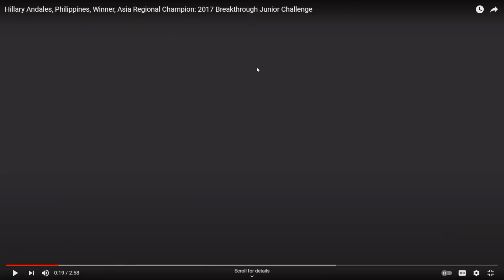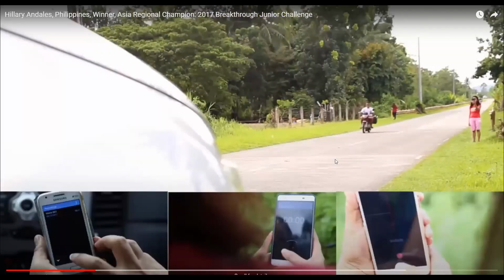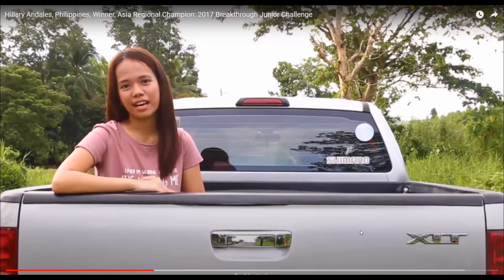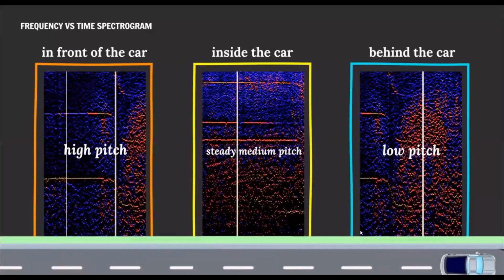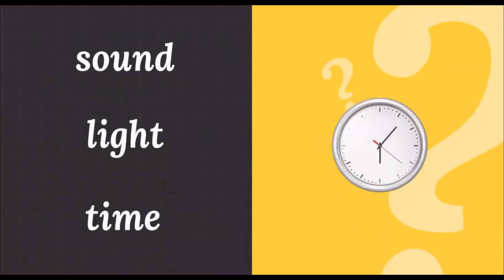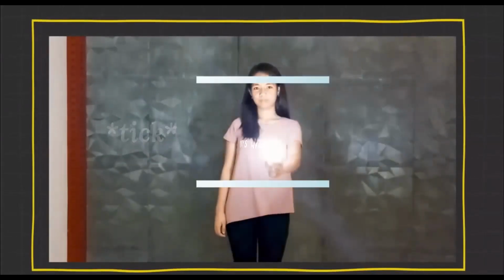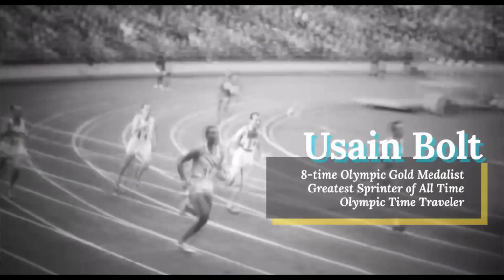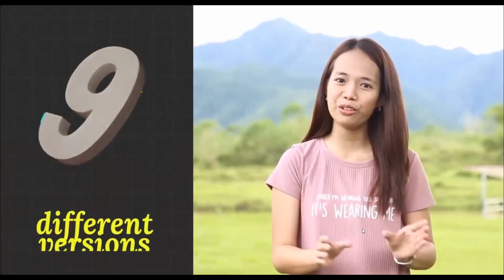Southbrook | Q4 | Science 10 20-21 | W1-2 | M1C9: Gas Laws | 11:00AM - 12:00PM